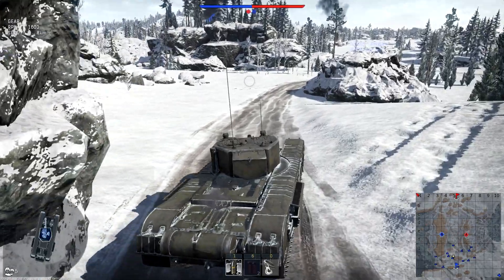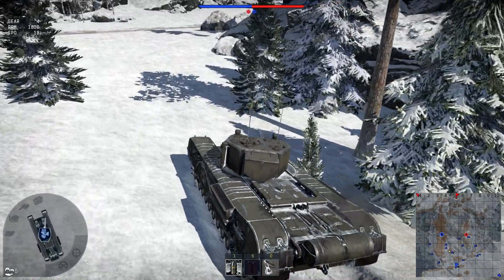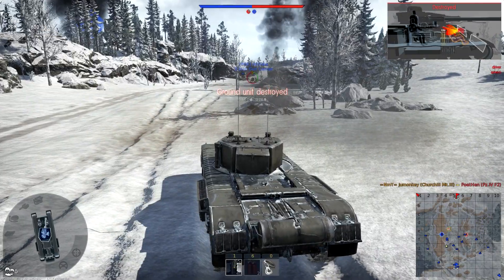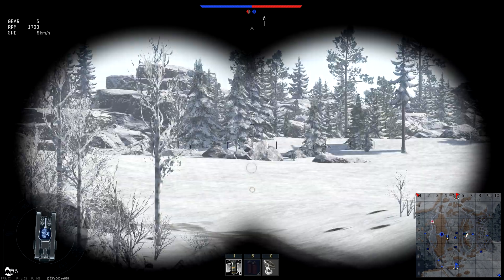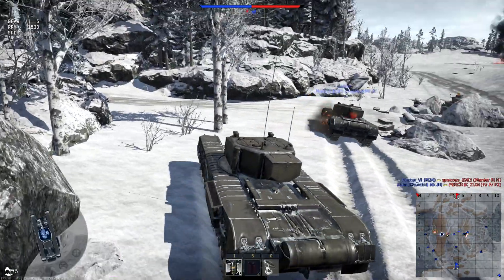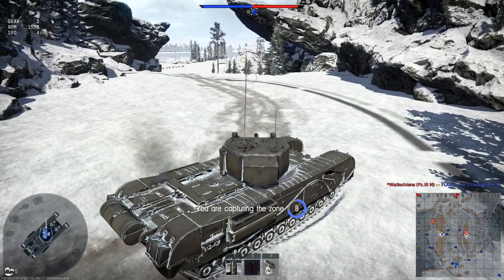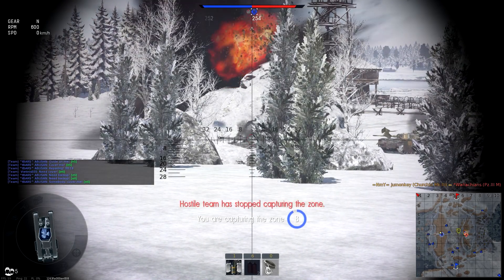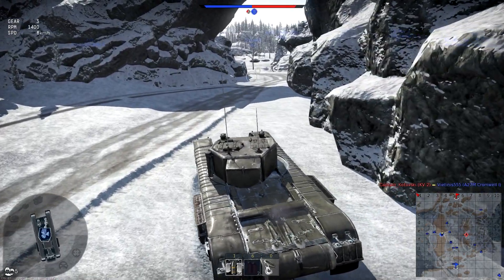War Thunder-Churchill Mk-III Realistic Gameplay Patch 1.55 (HD)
War Thunder-Churchill Mk-III Realistic Gameplay
Some nice action on the finland map featuring this British heavy tank. Hope you all enjoy the gameplay :)

Title End-Game